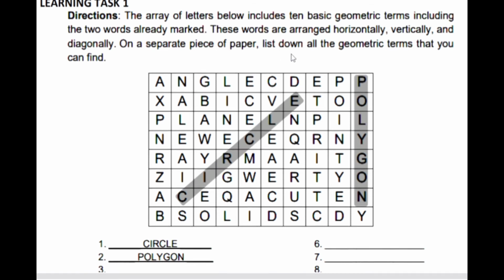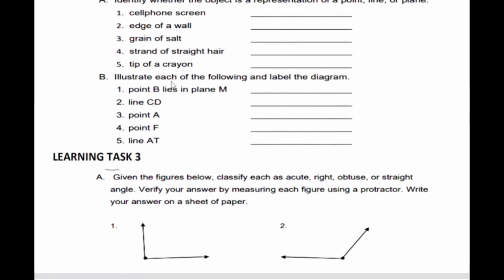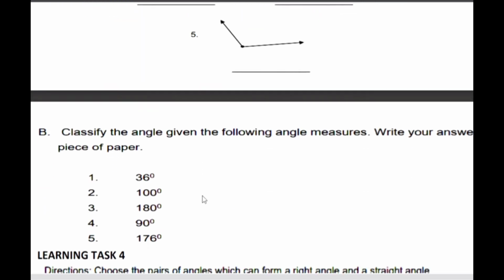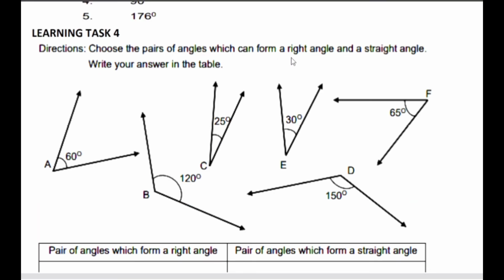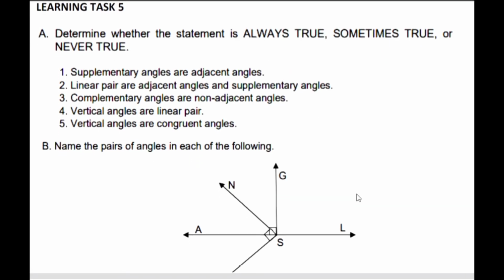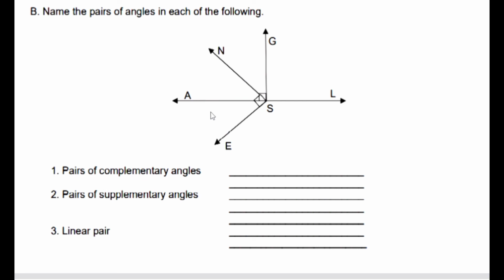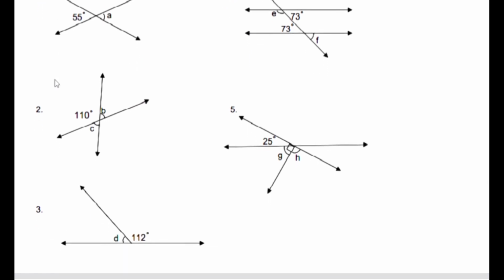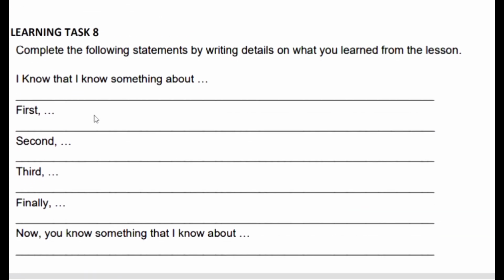Quarter3_Week1_Part5(Learning Tasks)